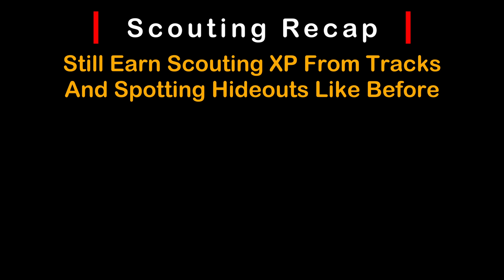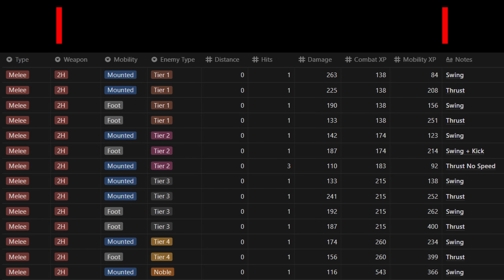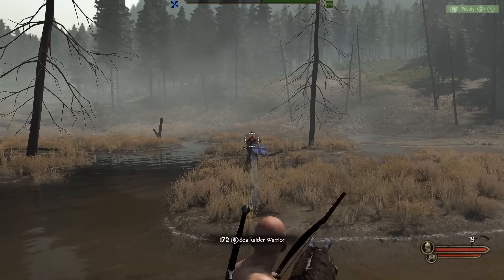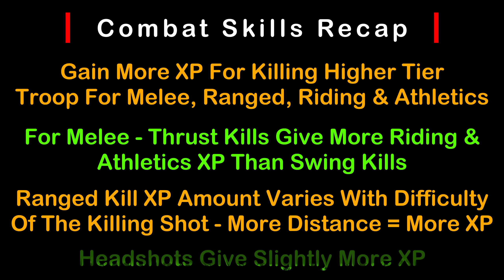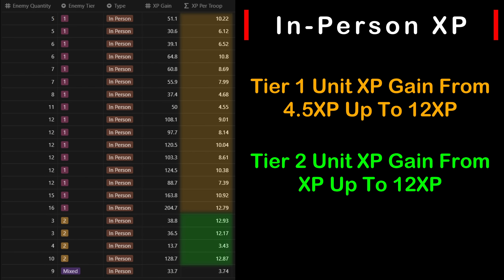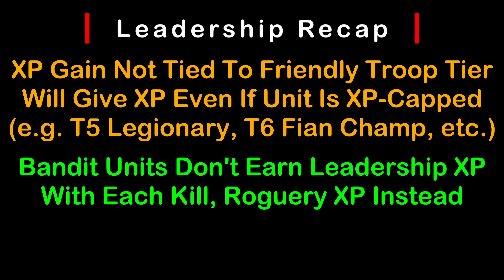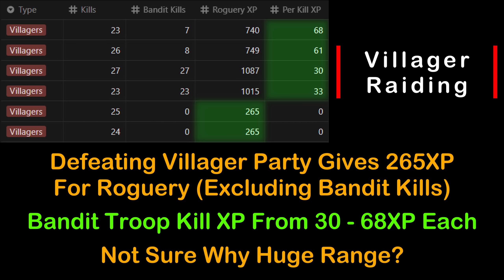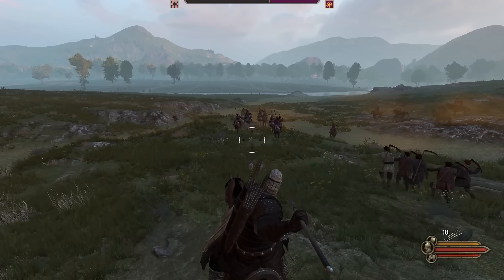Bannerlord Patch 1.8.0 Skill XP Guide - All Updated Skills Tested!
Patch 1.8.0 brought a massive list of changes that need to be explored and tested.  In this guide, we do just that with the changes to skill XP gain - Leadership, Roguery, Scouting and all combat skills like Bow, Riding, Athletics and so much more!

0:00 - Intro
0:17 - Scouting Changes and Testing
4:14 - Combat Skills (All Melee, All ranged, Riding & Athletics)
6:56 - Leadership Changes and Testing
9:03 - Roguery Changes and Testing
10:56 - Bonus: Steward Update!